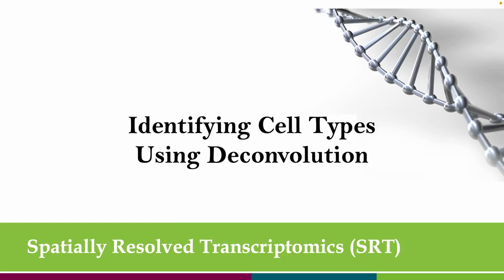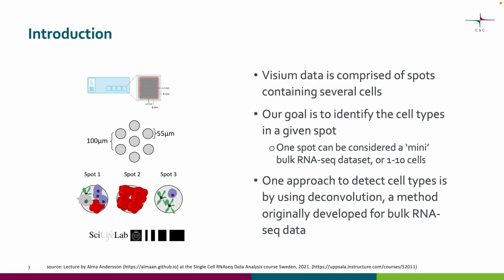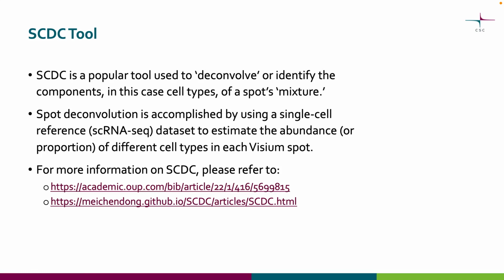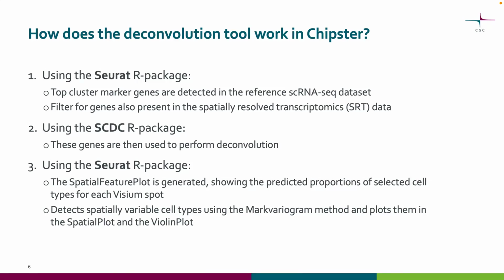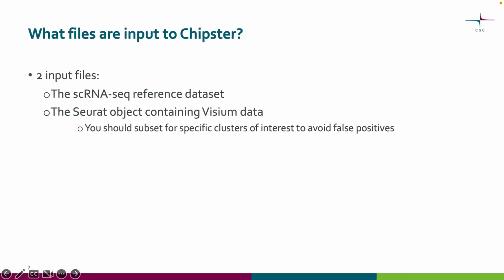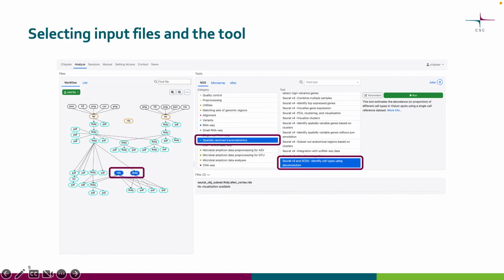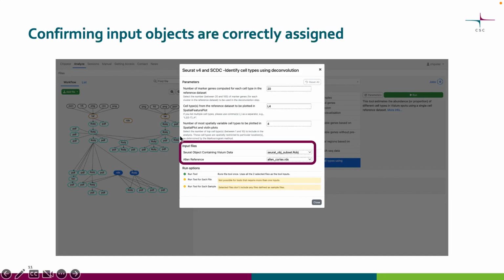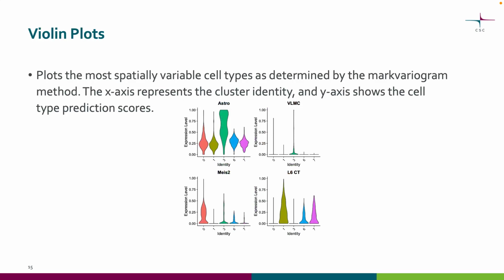9 Visium data: Identifying cell types using deconvolution